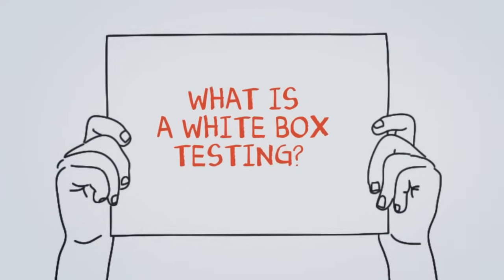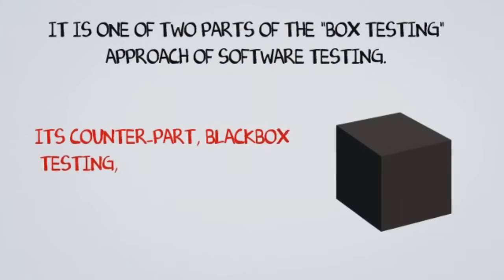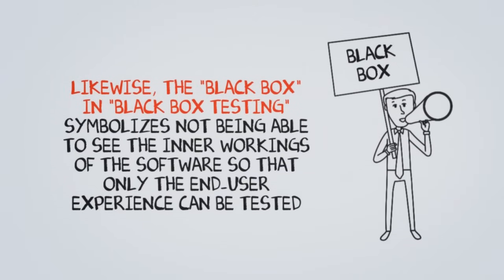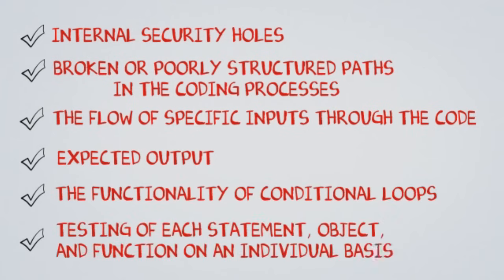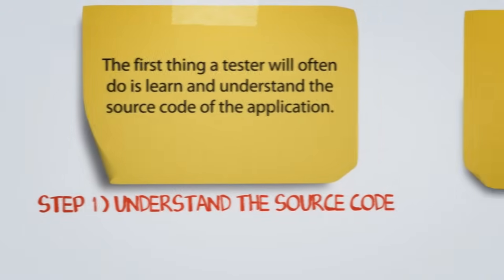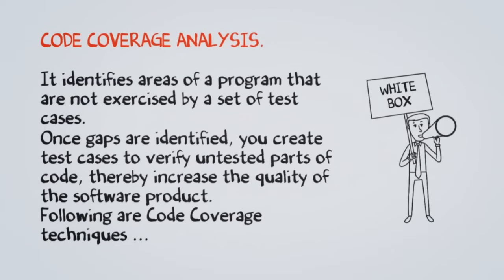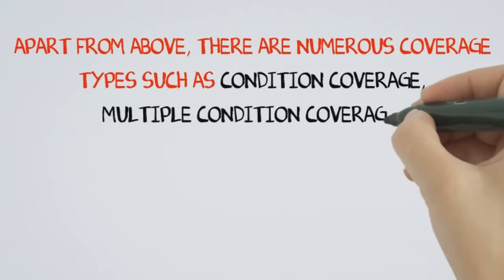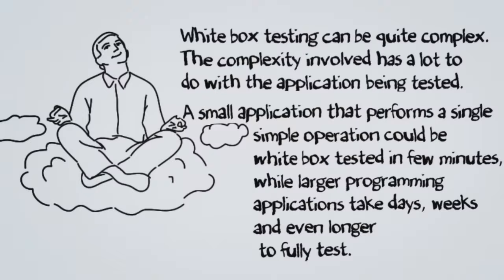What is White Box Testing? Tutorial with Examples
This Beginner’s tutorial explains White Box Testing in software engineering.

0:05 What is White Box Testing?
0:32 Black Box Testing Vs White Box Testing
1:20 What White Box Testing Involves?
1:58 How do you perform White box testing
2:33 White Box Testing Techniques

What is White Box Testing?
White Box Testing is the testing of a software solution's internal coding and infrastructure
Whitebox Testing is also known as Clear Box testing, Open Box testing, Structural testing, Transparent Box testing, Code-Based testing, and Glass Box testing in software testing.

Sincerely,
Guru99